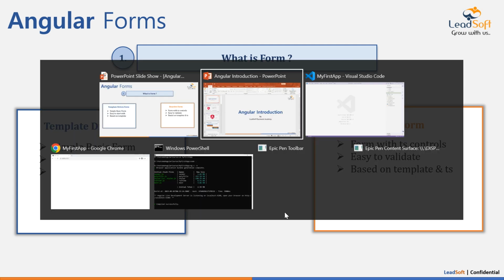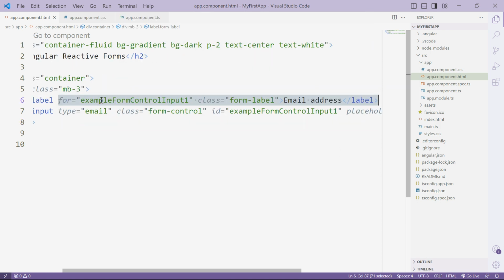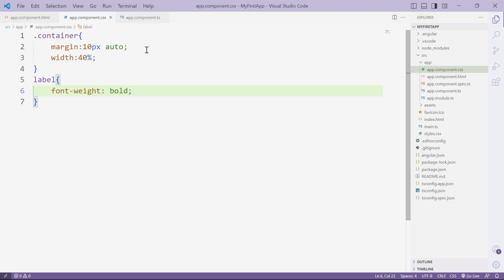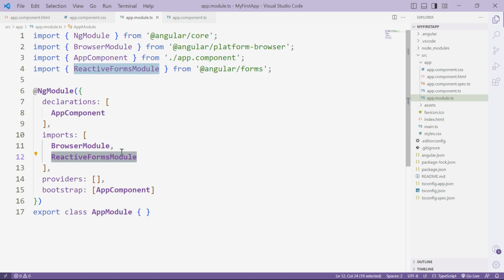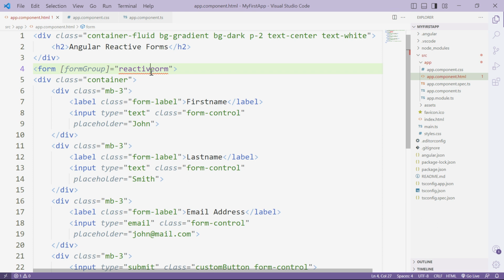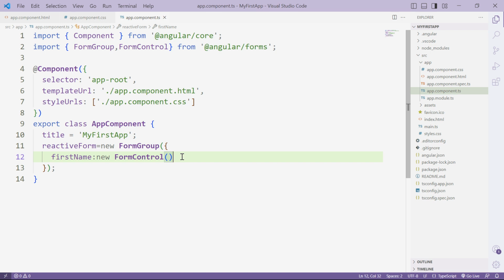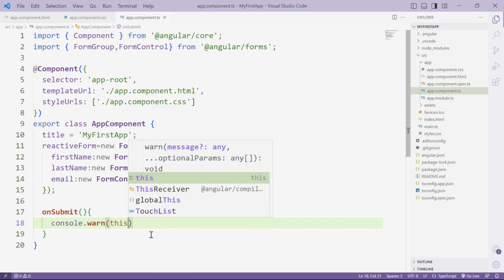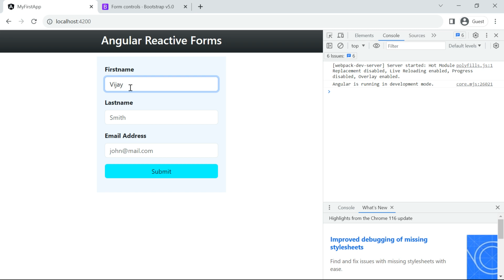Lecture - 16 | Angular Reactive Forms